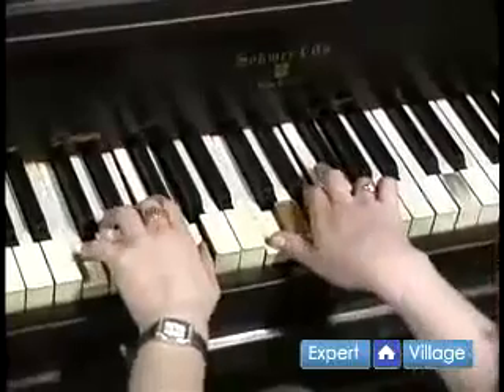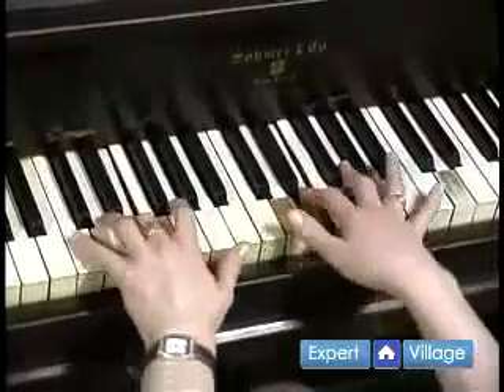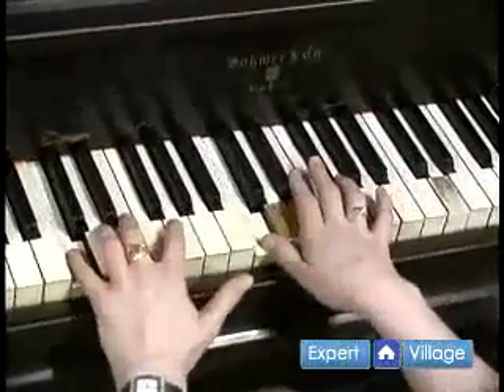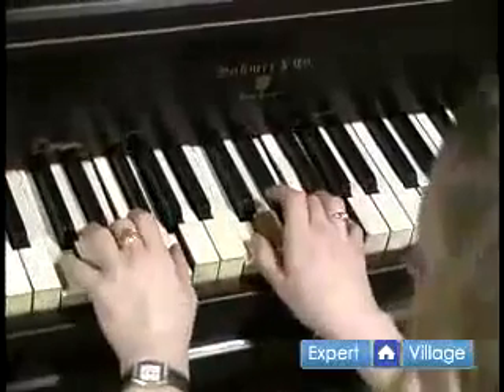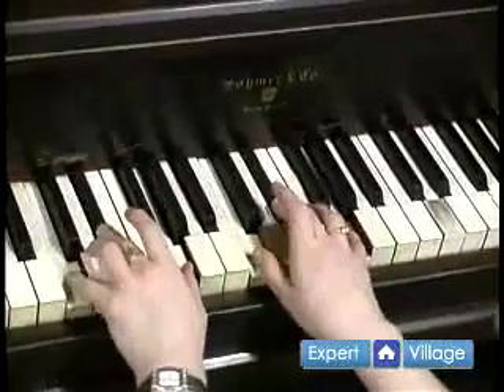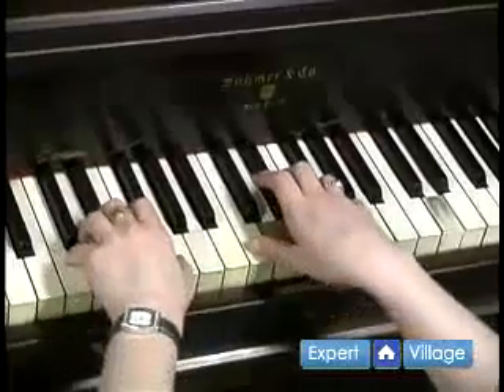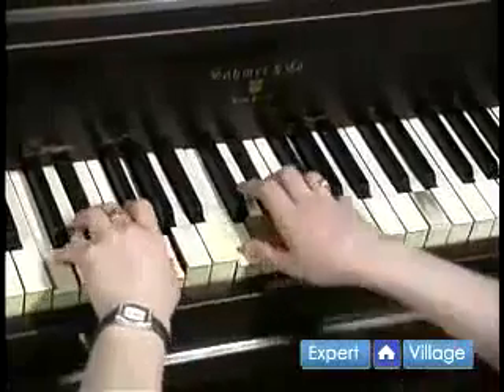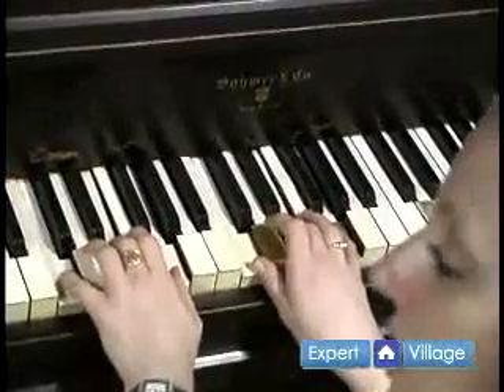How to Play Basic Piano Chords Finding C Major C Minor for Basic Piano Chords